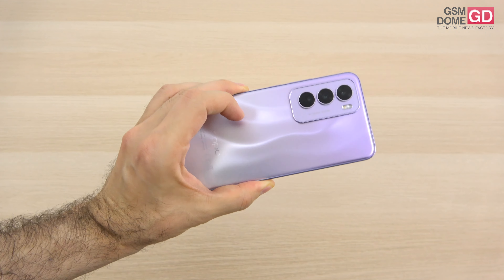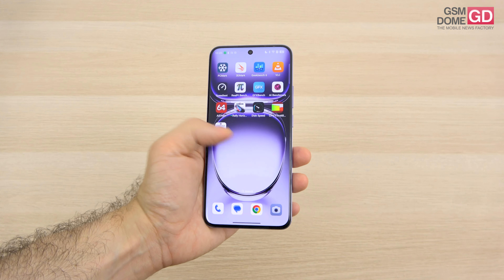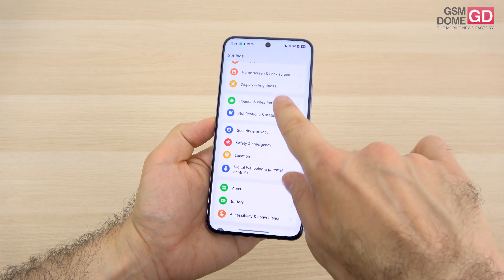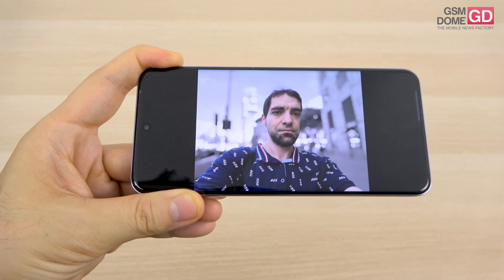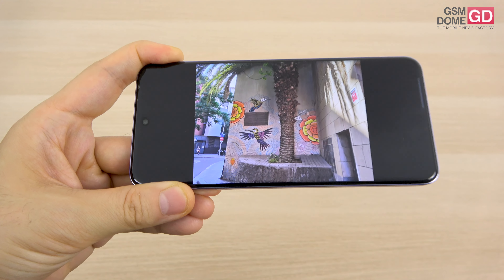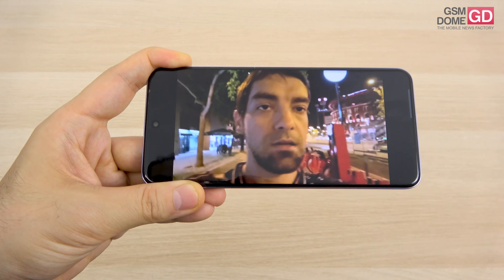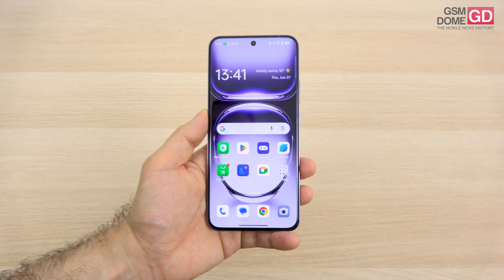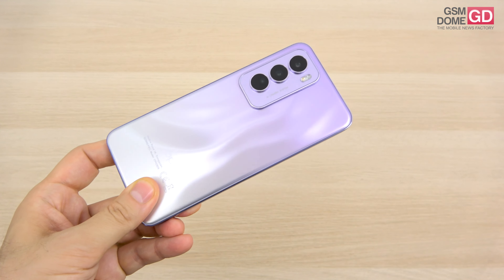OPPO Reno12 Pro review; Explore AI Erase, advanced cameras, and rare technologies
AMAZON US 🛒
AMAZON DE 🛒

📖 Today, GSMDome brings you the review of the OPPO Reno12 Pro. OPPO chose a special place to unveil its high midrange top phone for 2024, the Reno12 Pro. The launch took place in Ibiza, with a stopover in Barcelona. This is likely the first midrange phone to emphasize AI in a different way, focusing on photo editing, AI Erase, subject removal, stickers, and AI magic. It boasts an attractive design without compromising on cameras, featuring telephoto, ultrawide, and a high-resolution selfie camera.

This phone is all about collaborations, with Google for AI Erase and MediaTek for a specially crafted processor for OPPO. It also brings rare technologies like Air Scroll, an internal foam cushion for shock absorption, and Beacon Link, allowing two Reno phones to communicate without signal. Additionally, it has IP certification, a microSD slot, a bright OLED screen, and very fast charging.

In Europe, it costs about 440 EUR. There's also a Champions League bundle, including a keychain, pop socket, and microfiber cloth. Let the review and the Spanish adventure begin!

OPPO reno12 Pro review in English